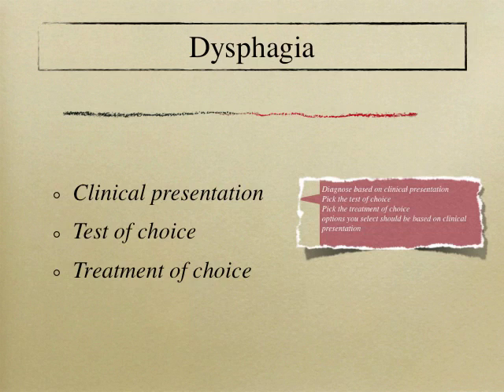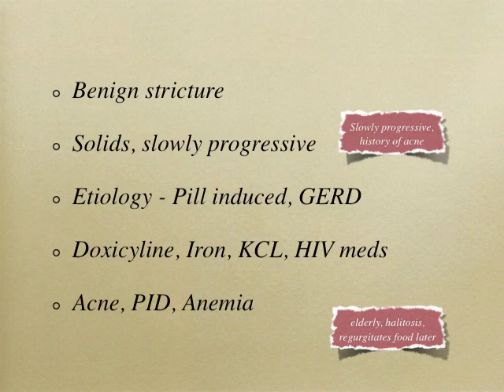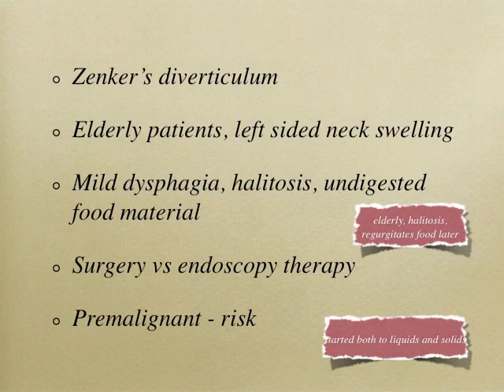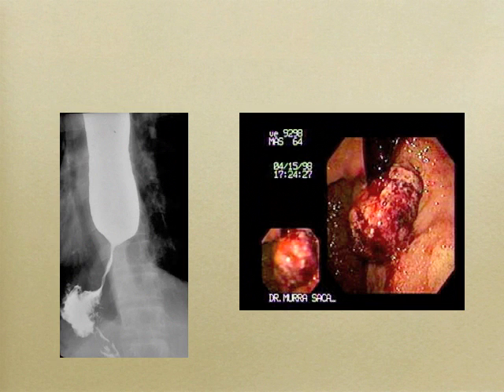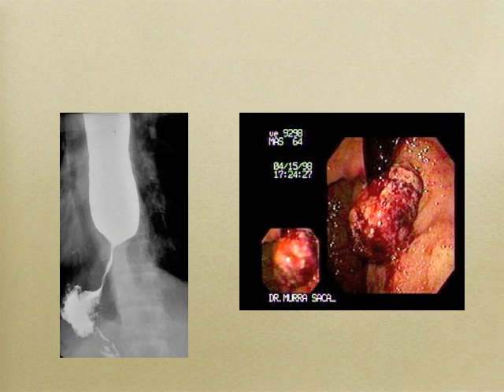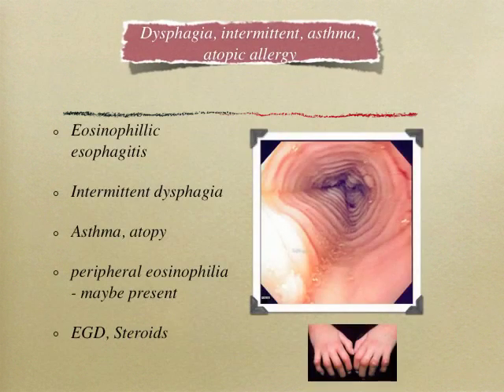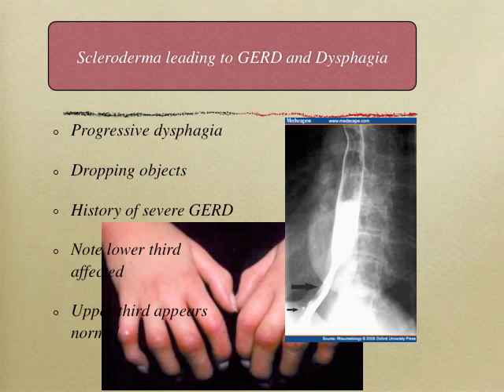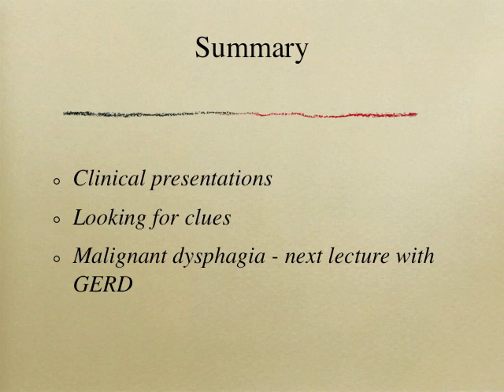Dysphagia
Sridhar Chilimuri, MD
Chairman and Program Director
Department of Medicine,
Bronx Lebanon Hospital Center
Bronx, New York.